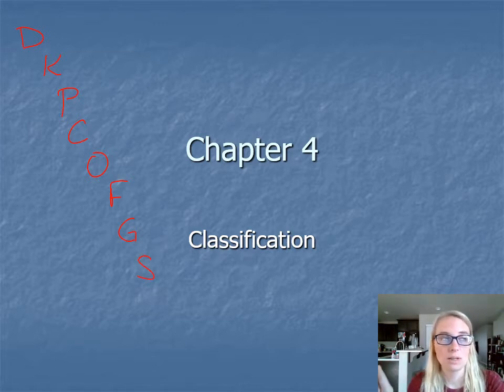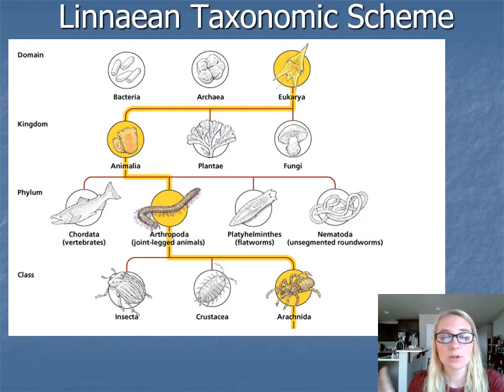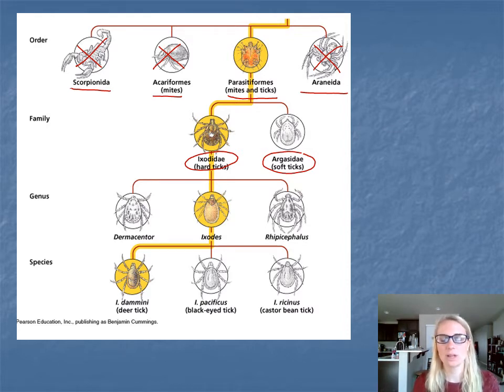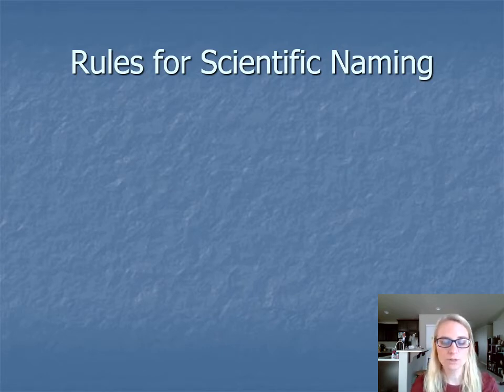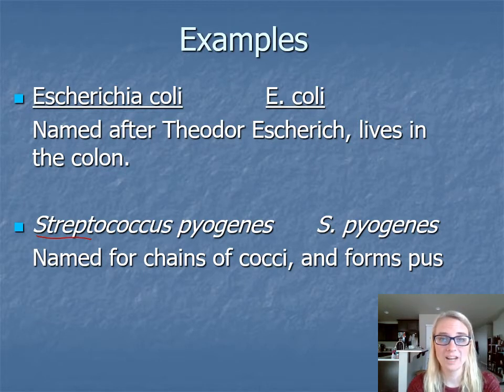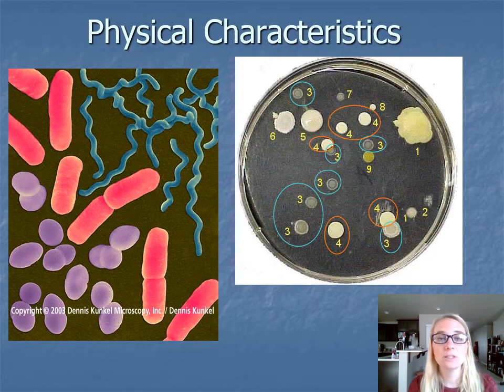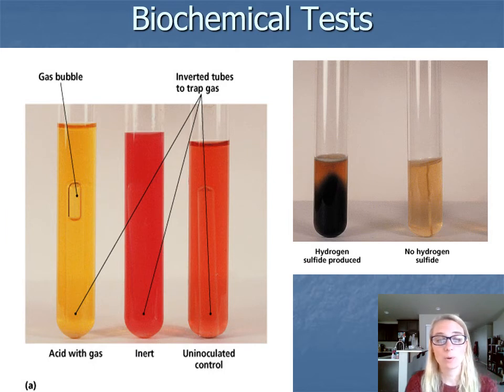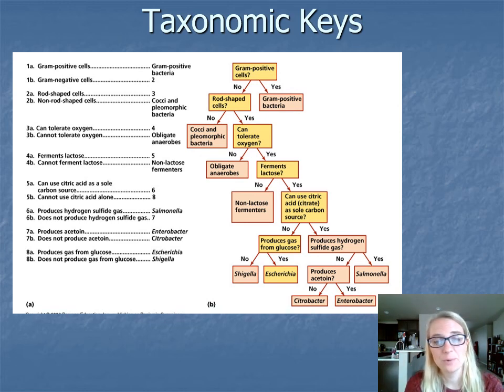Chapter 4: Taxonomy and Classification